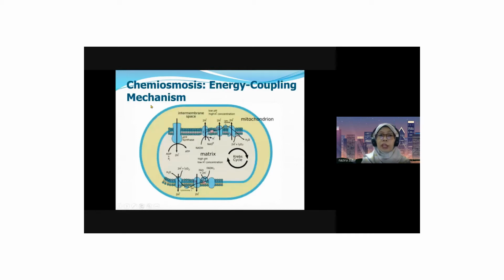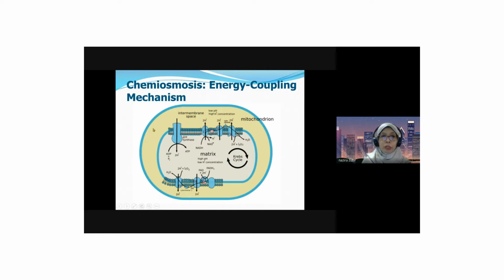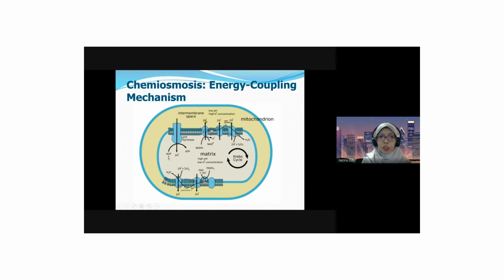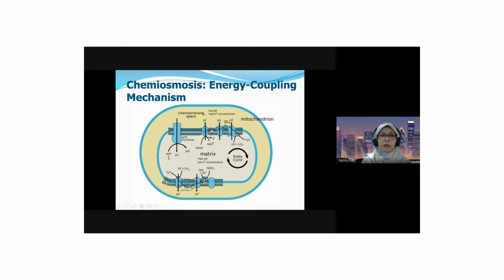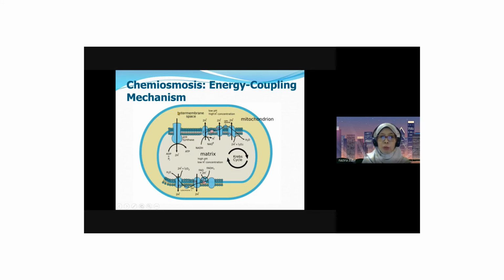Chemiosmosis (Energy coupling mechanism)